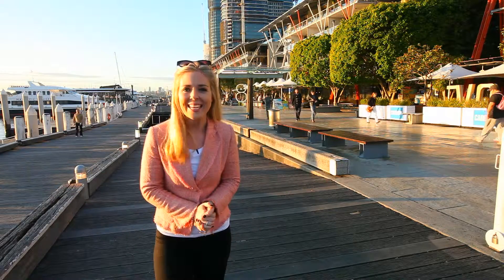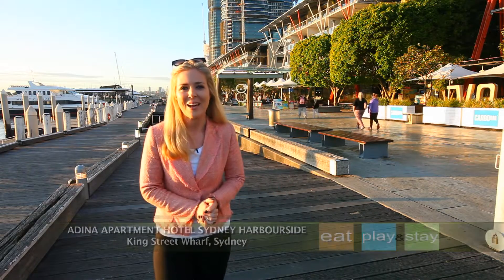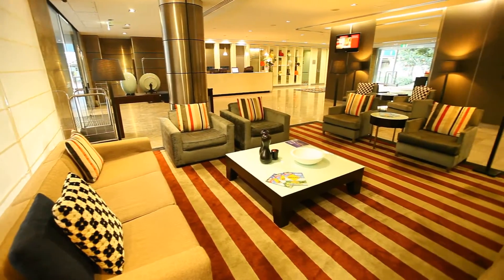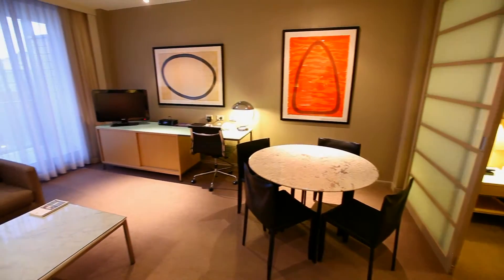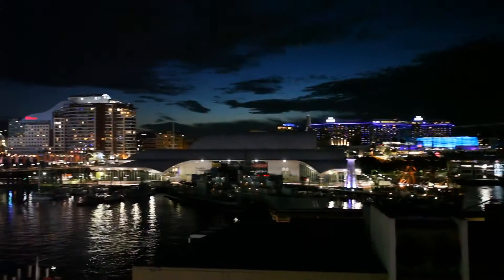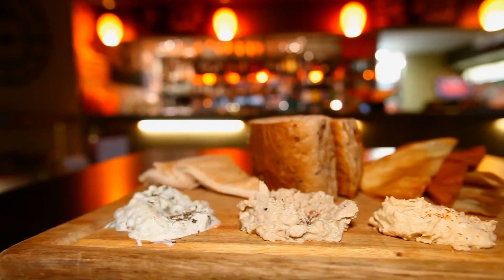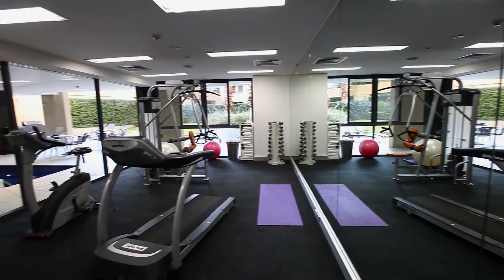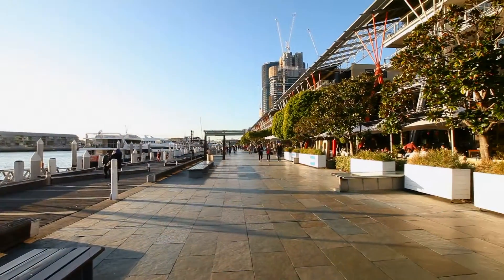Adina Apartment Hotel Sydney Harbourside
Adina Apartment Hotel Sydney, Harbourside is the perfect home base for your next Sydney visit. This stylish and modern hotel is very close to some of Australia’s hippest bars and must-see sights such as the Sydney Opera House and Circular Quay. Not only does it offer the quintessential harbourside experience, unique encounters with Australia’s wildlife are also common here.